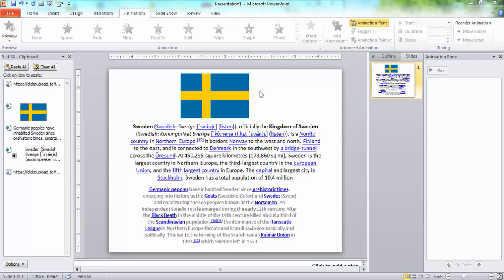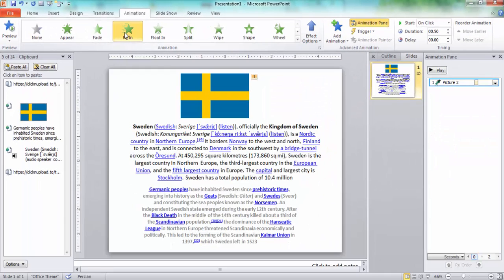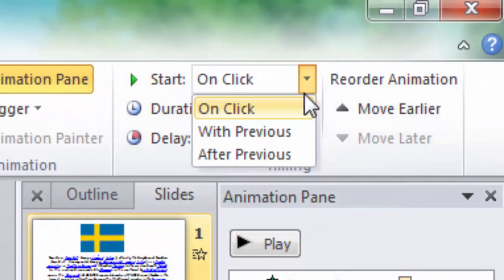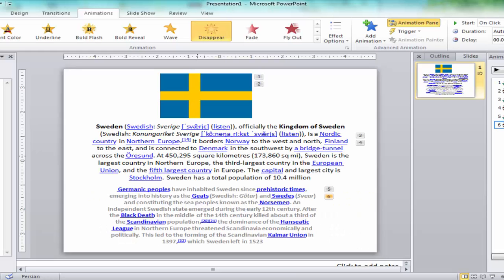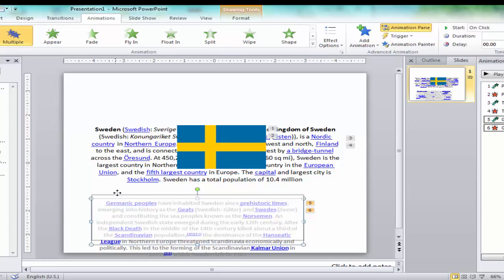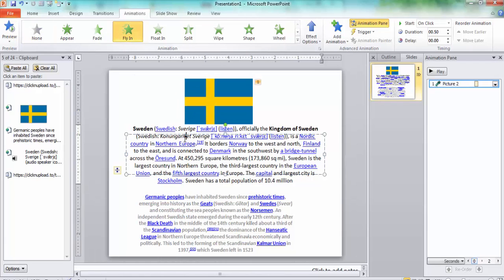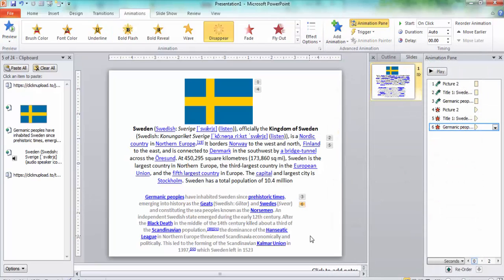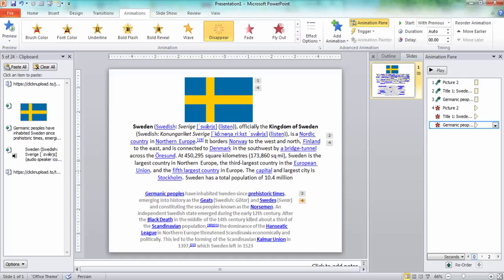Appearing & disappearing of slides in powerpoint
How to Make an Object Appear and Disappear in PowerPoint